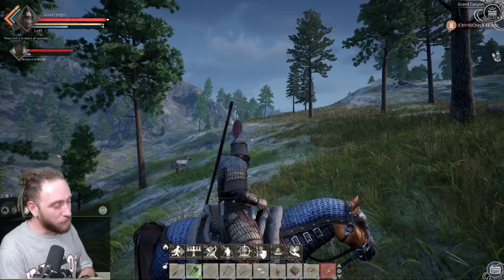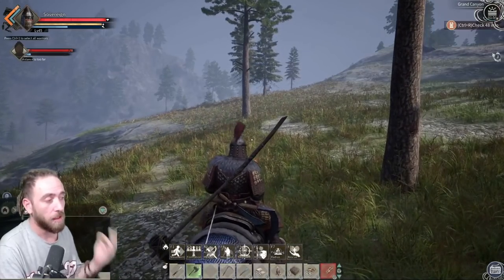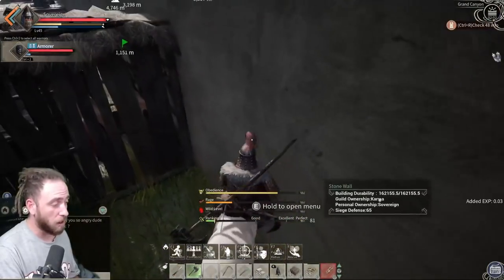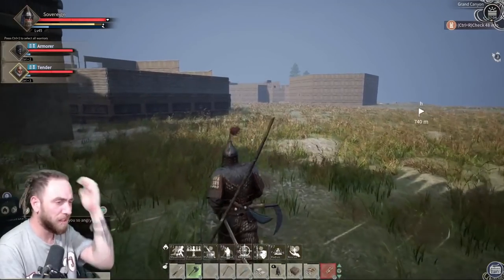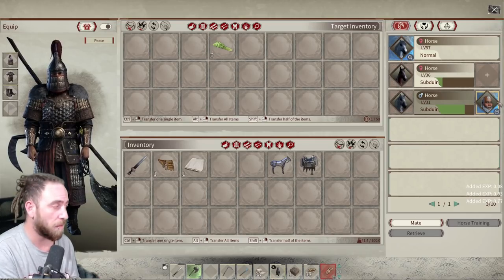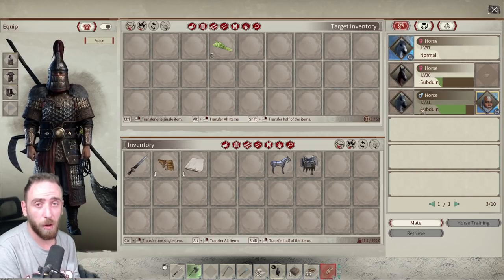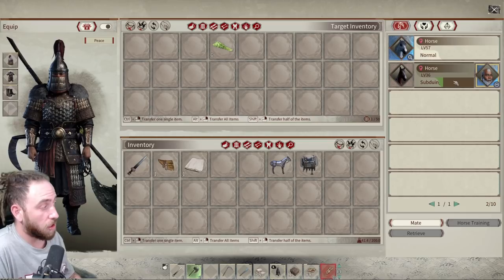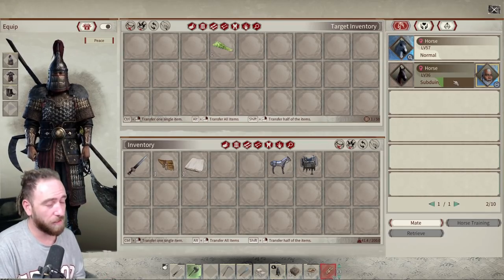How To AUTO TAME A Horse: Myth of Empires Survival RPG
Timestamps:
0:00 Intro
0:56 What You Need
1:16 How To Get The Horse To Your Base
2:12 How To Put The Horse In Your Stable
2:28 Using An NPC To Tame For You
4:45 PSA On Rarity
5:48 Horse Tamed
6:47 Outro
7:37 Credits